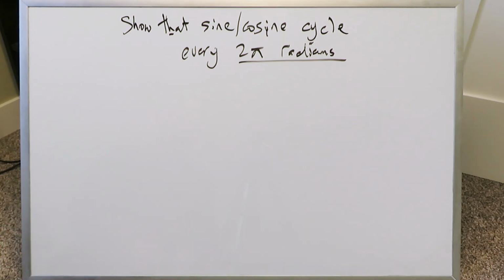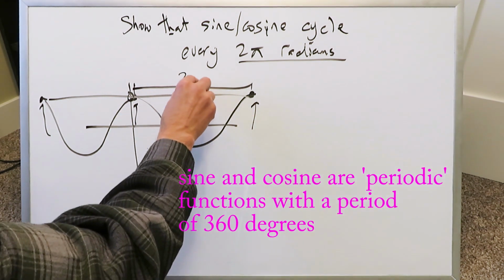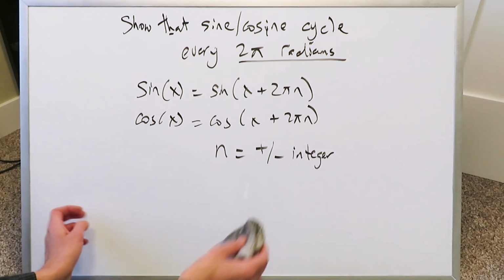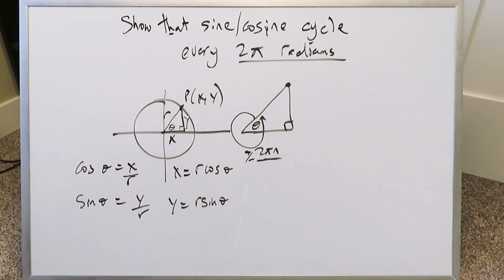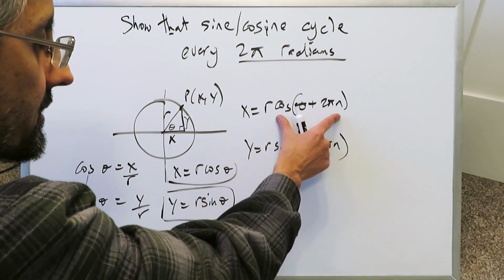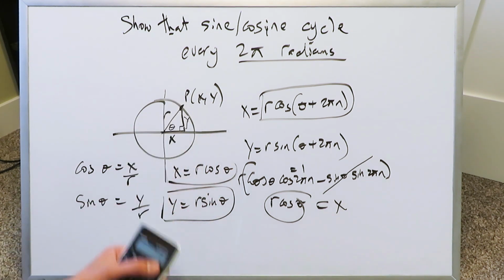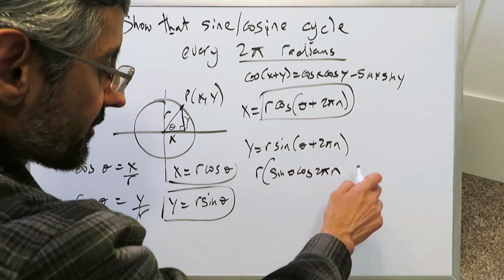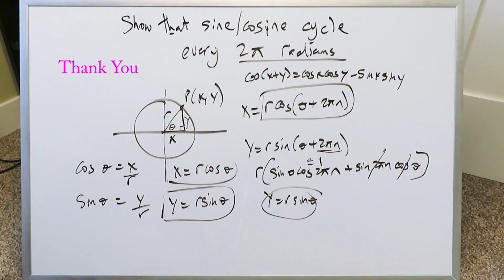Show: Sine and Cosine Cycle Every 360 Degrees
Examine a verification where you can prove that sine and cosine are periodic functions having a period of '2 pi' radians (or 360 degrees).